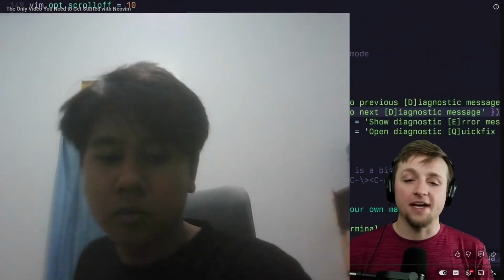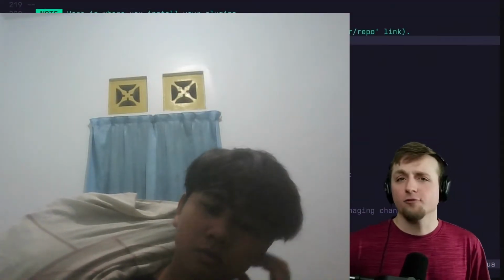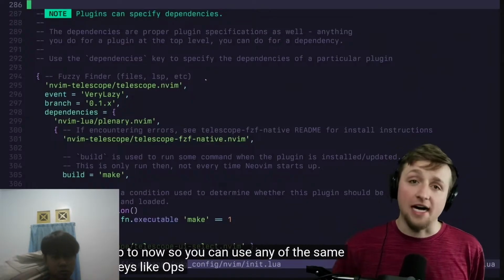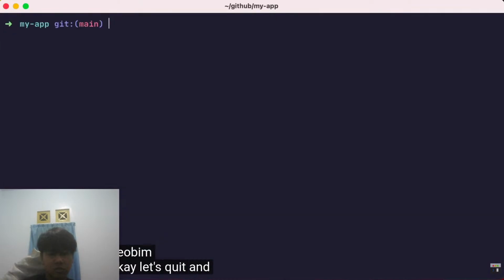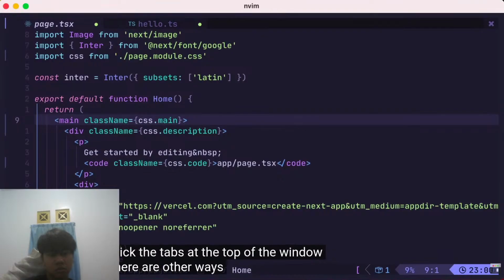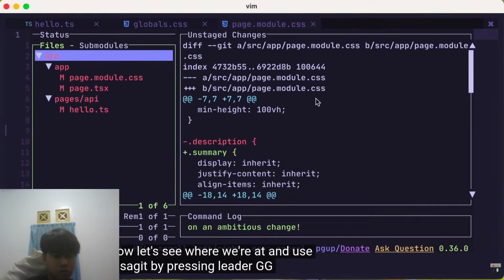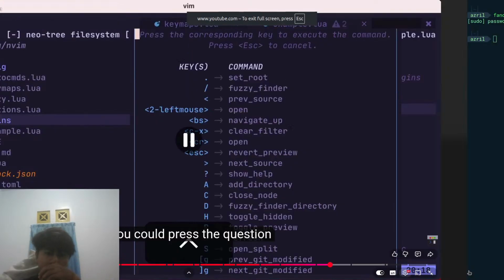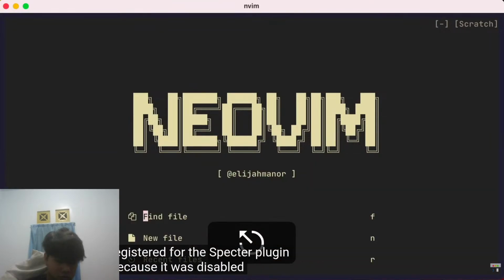belajar#157 rip hp